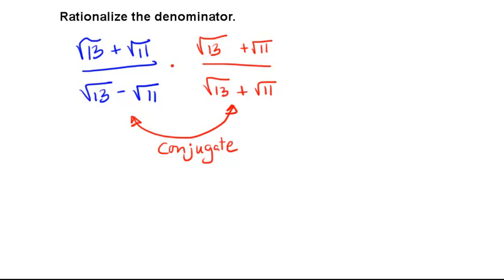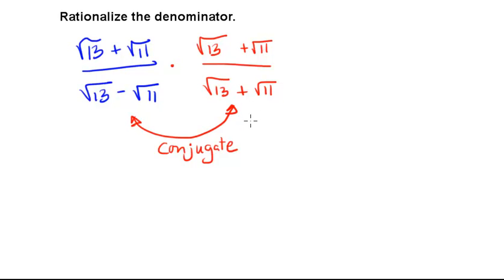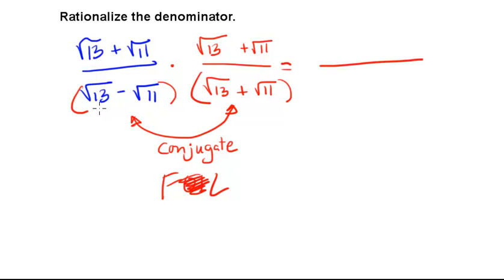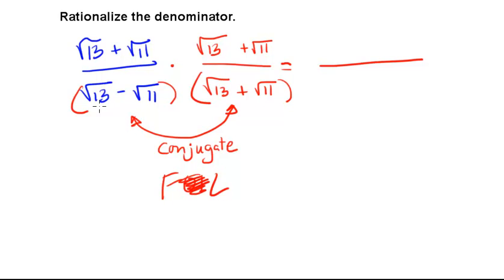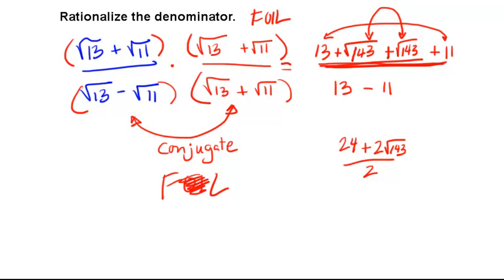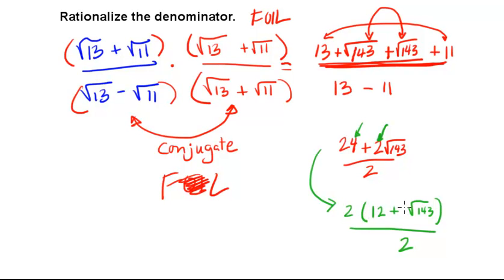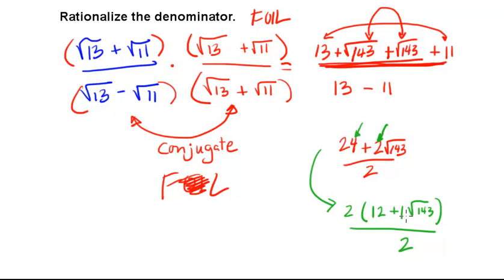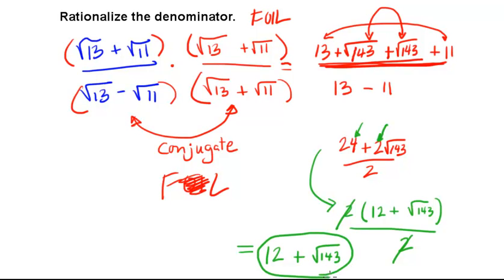Rationalize the Denominator with Binomial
How to rationalize the denominator if it contains a binomial (two terms).